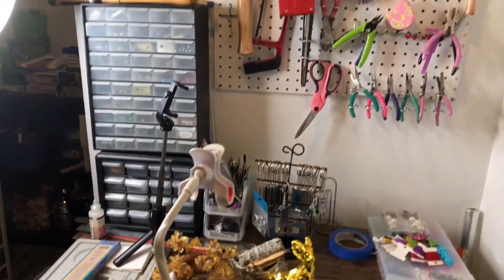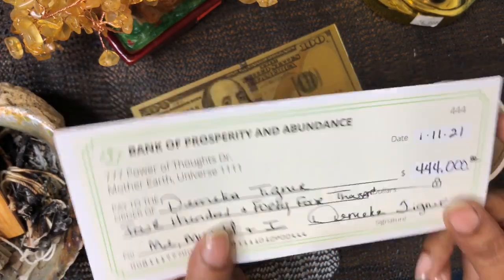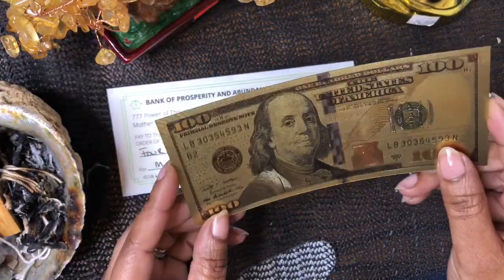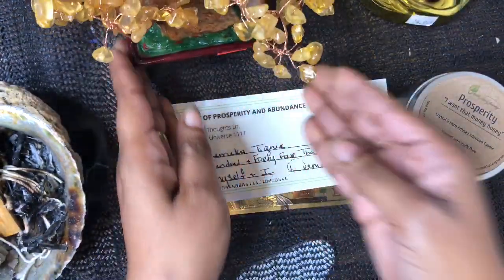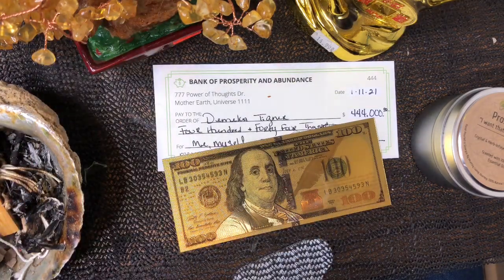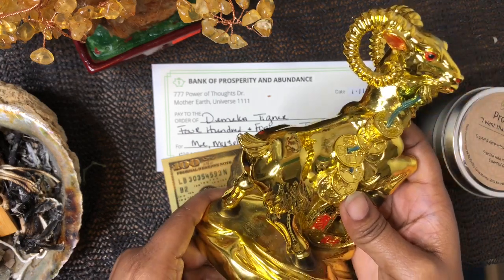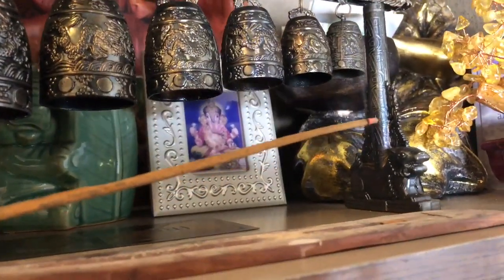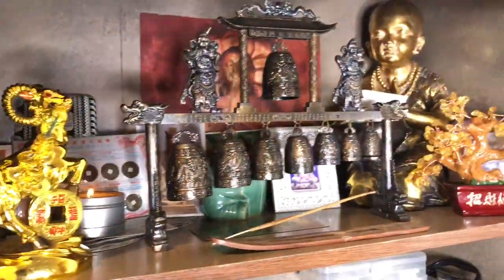What to put on a Money Altar 💵 | Abundance, Prosperity & Success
In this video Demeka takes you inside her personal space and shares the items she places inside her money altar.

As the owner of Healthy Living Journey and practicing Root Worker, Demeka has assisted men and women in search of answers to the unknown. By tuning in to nature and working with the elements, she is able to help guide those who seek answers to make their lives peaceful and enjoyable. By focusing on your desires and setting clear intentions true results can be achieved when combined with the power of Root Work. Demeka specializes in Alternative Healing Therapies and old fashion Root Work.